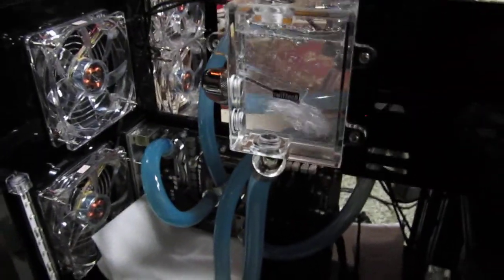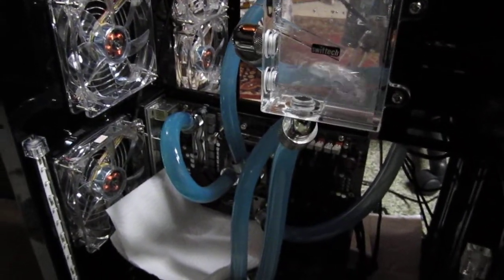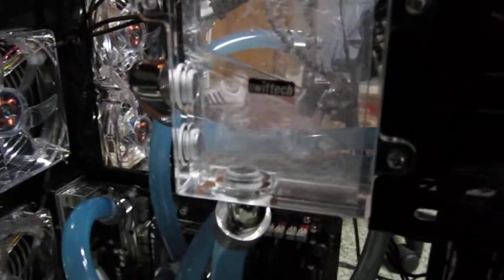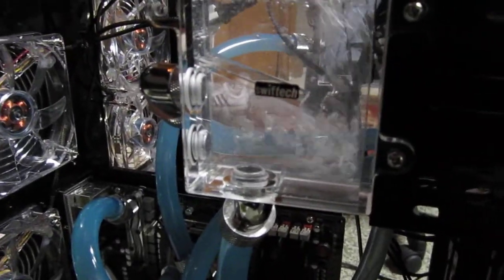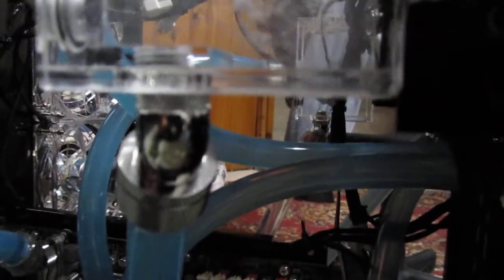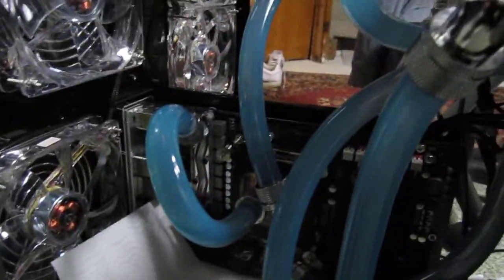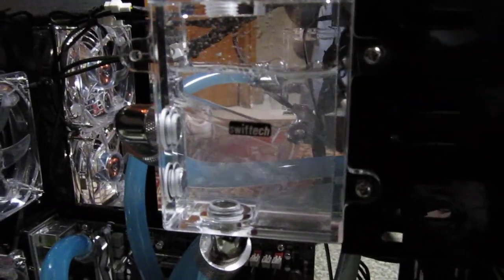\Project\ Triple Surround Fury - Leak Test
Leak test of \Project\ Triple Surround Fury, the triple-monitor, triple-radiator, triple-GPU water cooled gaming machine.

Build specs:
CPU: i7 920 @ 4.+GHz
Mobo: ASUS Rampage III Extreme
RAM: Mushkin Enhanced Ridgeback 3 x 2GB DDR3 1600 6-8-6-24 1T
GPU: MSI GTX 480s in 3-Way SLI
SSD: Crucial RealSSD C300 256GB
PSU: (Dual) Corsair HX1000s on separate circuits (15A and 20A)
LCD: ASUS VW266H x 3

Water cooling (in loop order):
CPU/Mobo Loop:
Swiftech MCRES v2
Laing D5 vario / MCP655 B pump
XSPC RX360 radiator
EK-FB R3E mobo block
EK Supreme HF CPU block (plate #1)
Feser UV Caribbean Blue limited edition tubing

GPU loop:
Swiftech MCRES v2
XSPC RX360 radiator
Koolance VID-NX480 GPU blocks x 3
XSPC RX360 radiator